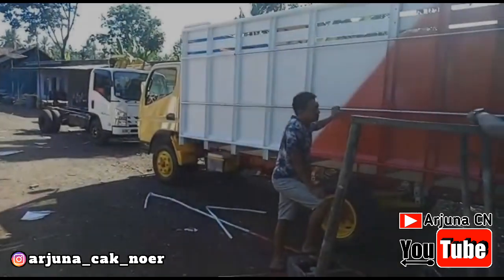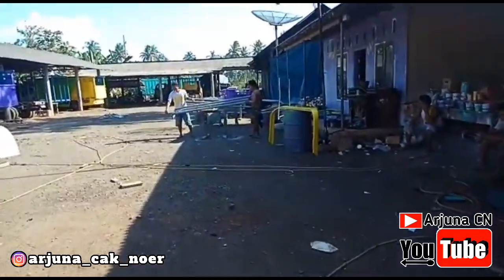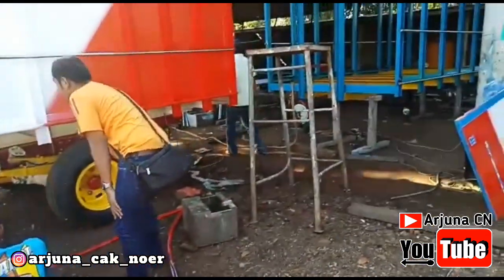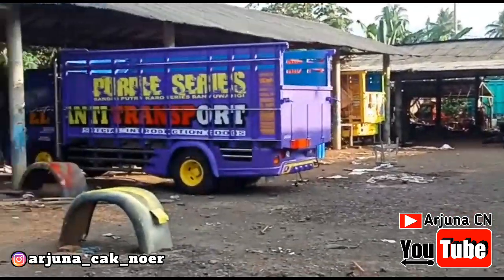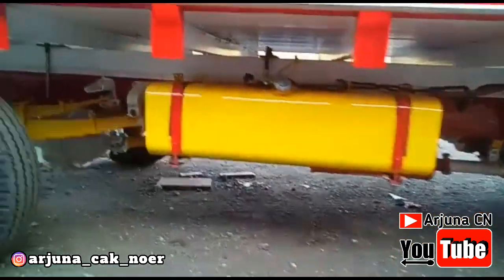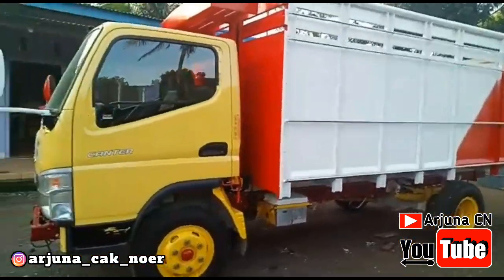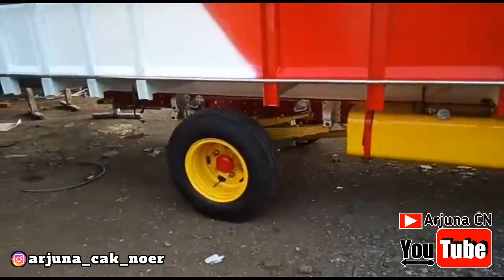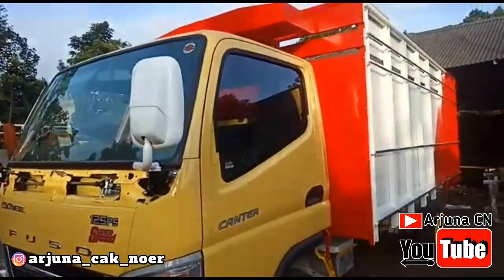PEMASANGAN BAK || Truk Kembar Tawakal 2 || KAROSERI SANDIM PUTRA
Video ini adalah dokumen lanjutan dari proses pembuatan saudara kembar truk tawakal 1 yang kali ini sudah sampai tahap pemasangan bak, tunggu y sampai proses akhirnya pasti lebih gila hasilnya...